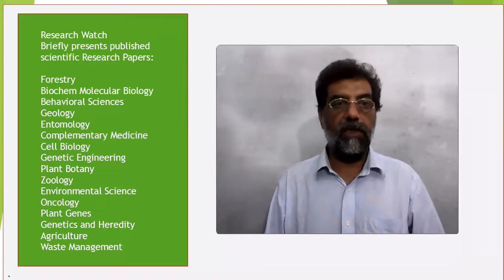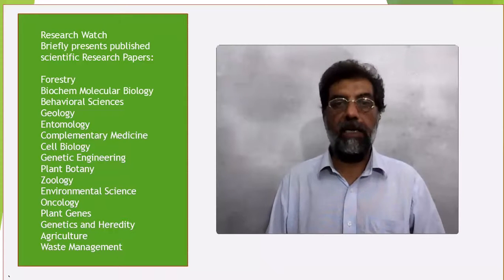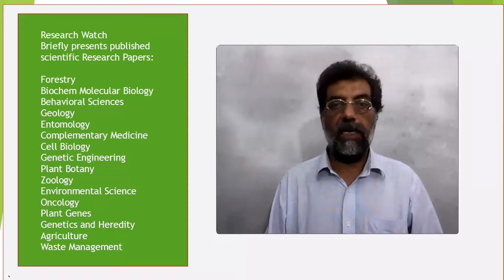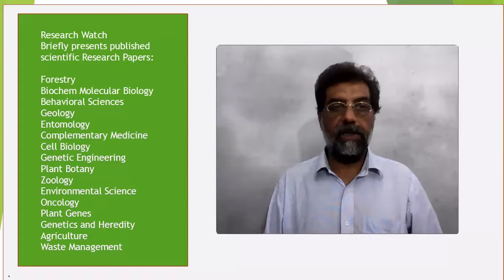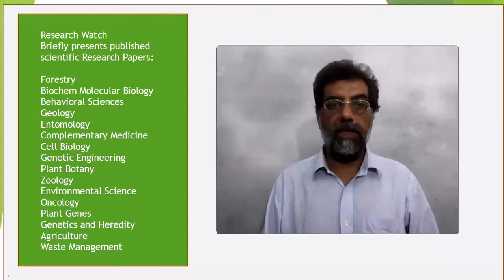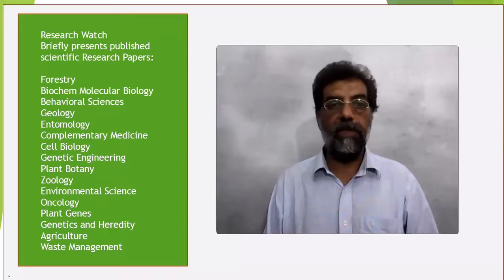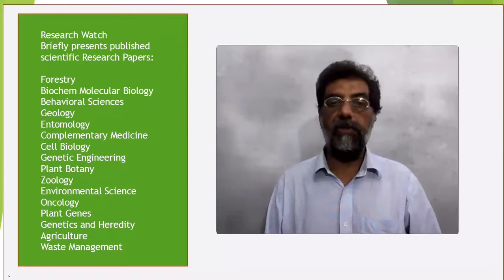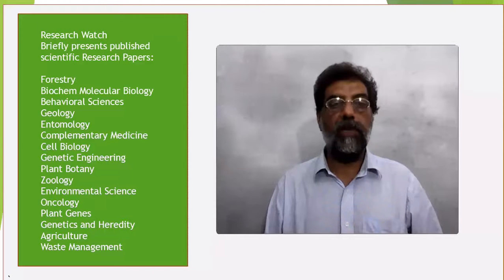Near-infrared spectroscopy coupled chemometric algorithms ..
Near-infrared spectroscopy coupled chemometric algorithms for prediction  of antioxidant activity of black goji berries (Lycium ruthenicum Murr.)